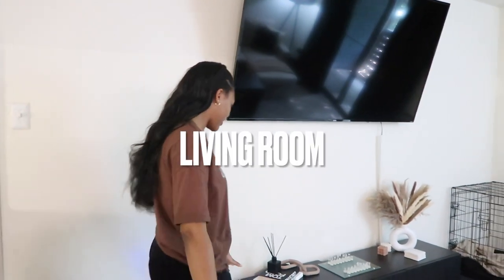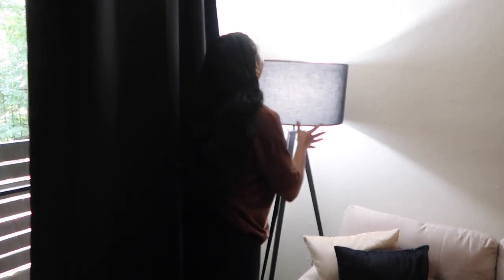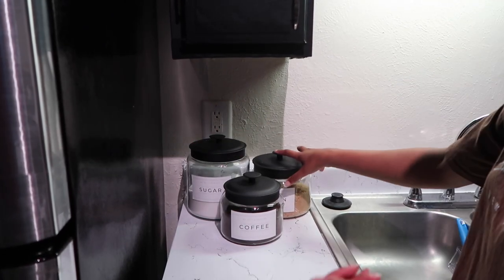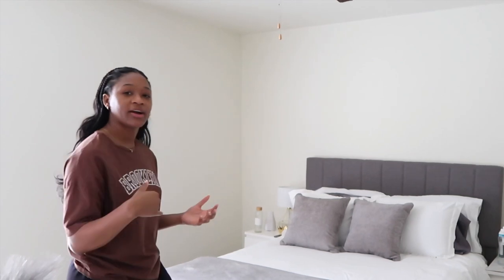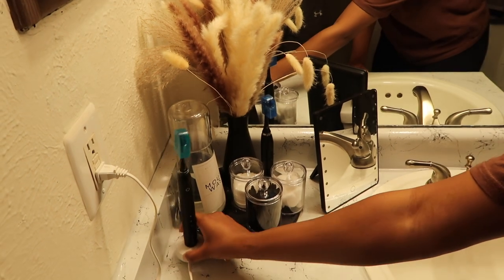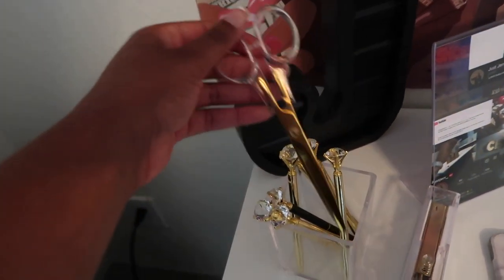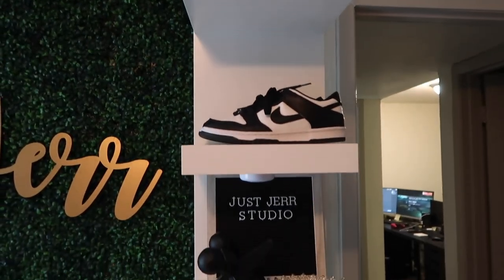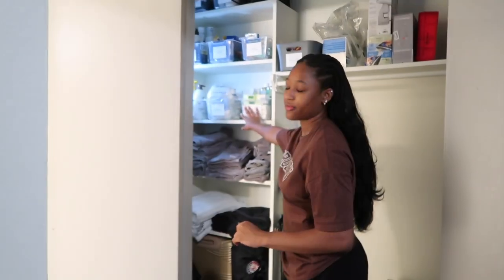Furnished Apartment Tour | Modern Neutral Aesthetic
We have officially moved in and furnished our very first apartment!! If you are into a more modern and clean neutral aesthetic, definitely be sure to watch the whole video.

Go Check Out The Just Jerr Studio Website

Follow My Main Socials:
Personal Instagram: justjerr_
Business Instagram: justjerrstudio

SKEETE FT. JST - BROWN SKIN GIRL REMIX